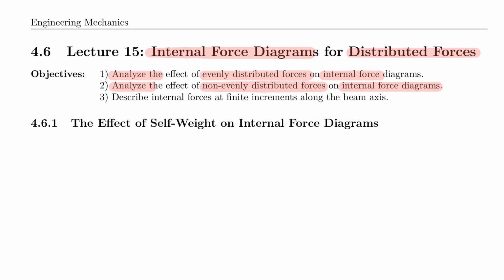Engineering Mechanics 15a:Internal Forces with Distributed Load Introduction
📝 Engineering Mechanics: Internal Forces with Distributed Load Introduction.